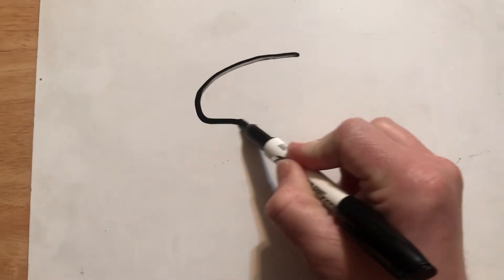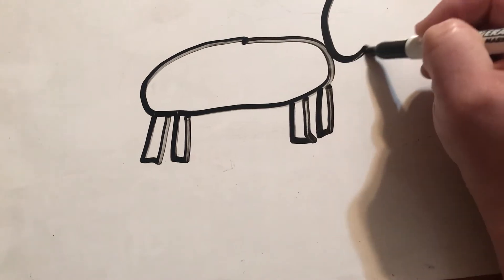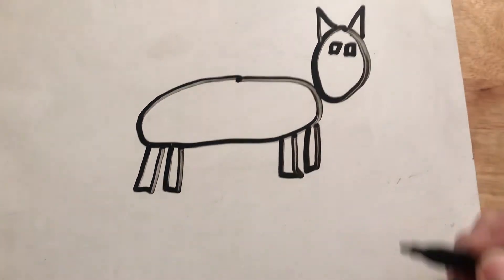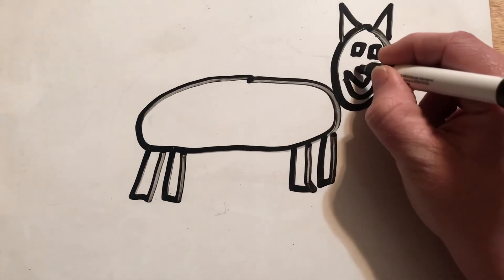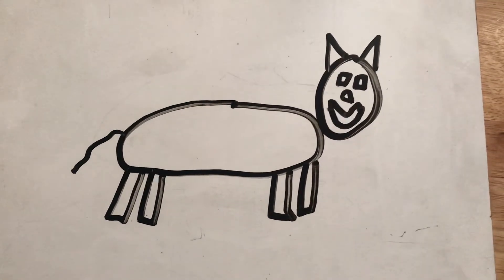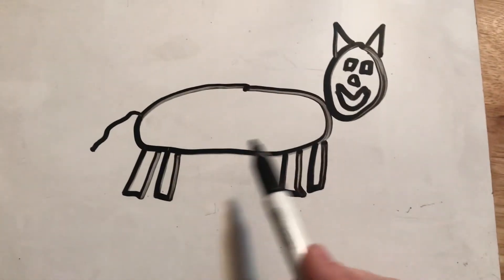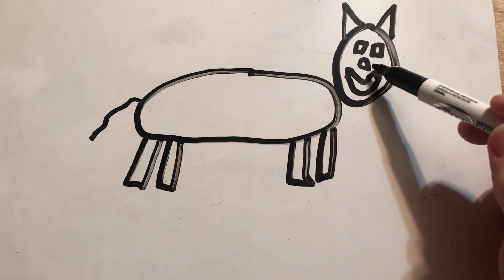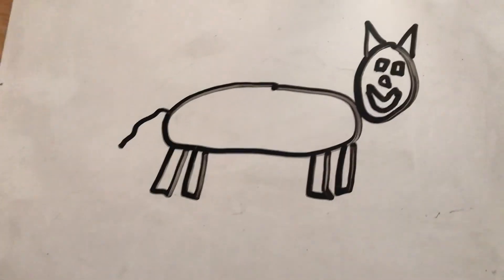Shape Animal Small Group Activity